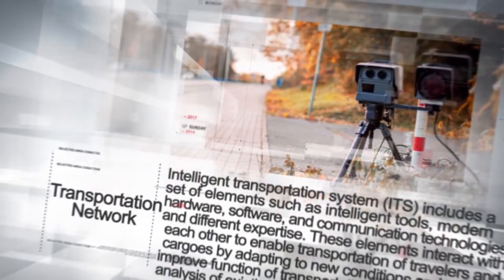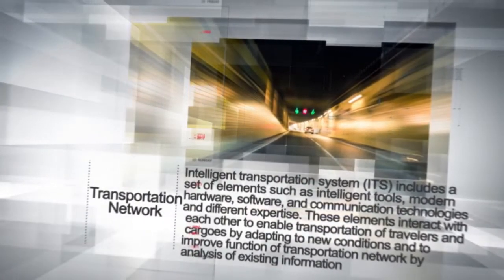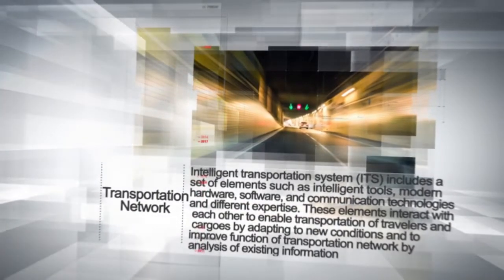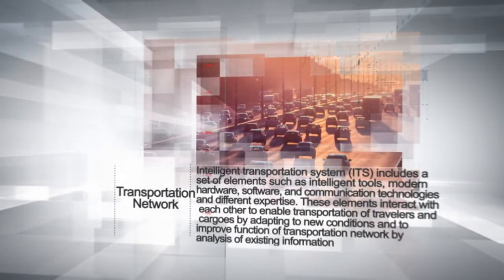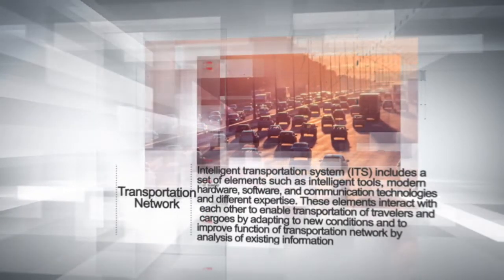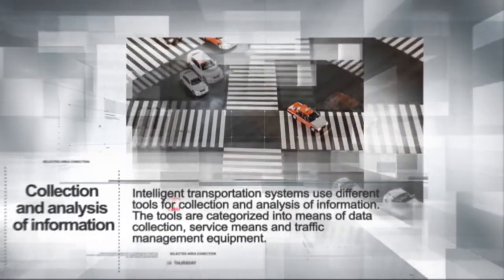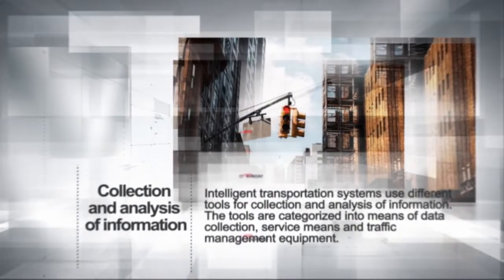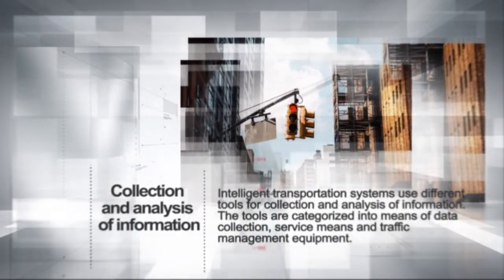Intelligent transportation system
Urbanism Talks - Part 11
By: Solmaz Rezaei

In 1960, as a means of traffic control the first traffic light was installed and used in London for parliament members. also In 1920, the first traffic light- based on its current definition- was used in United States. Such measures were the beginning of the use of intelligent traffic control systems...